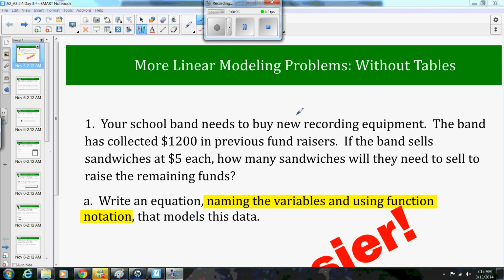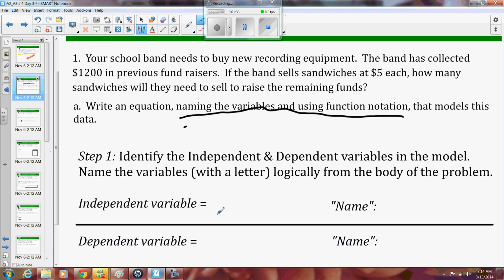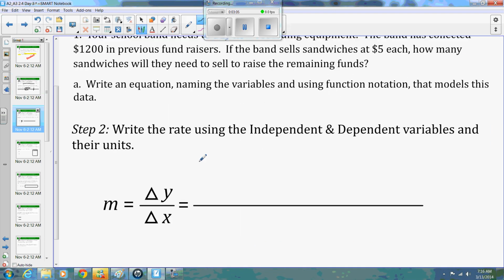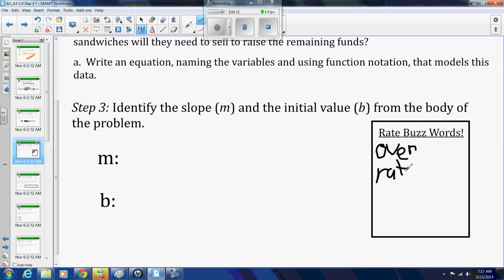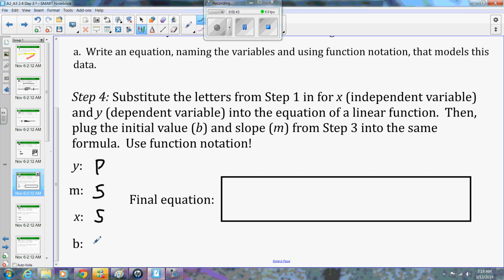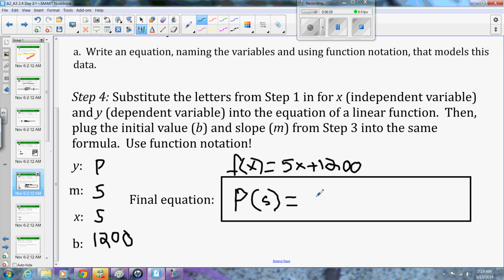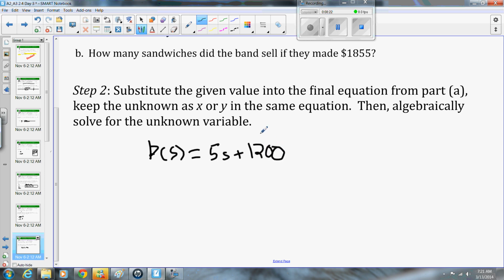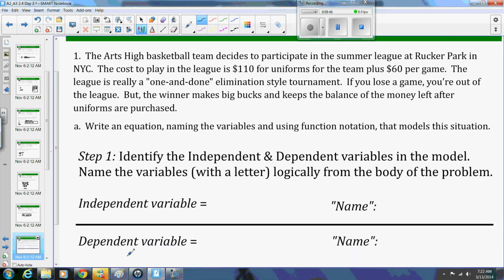A2 A3 2 4 Day 3